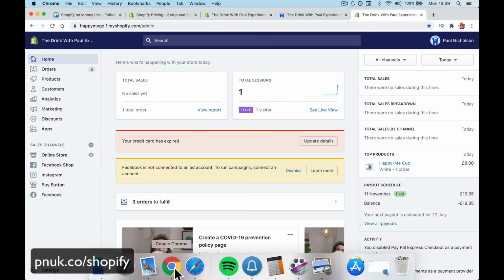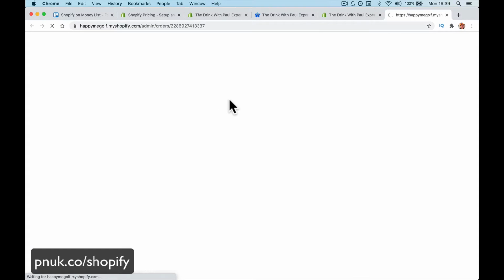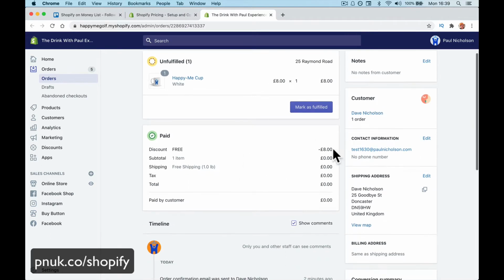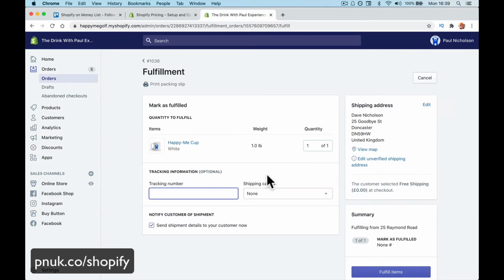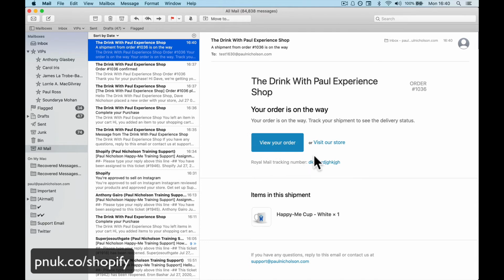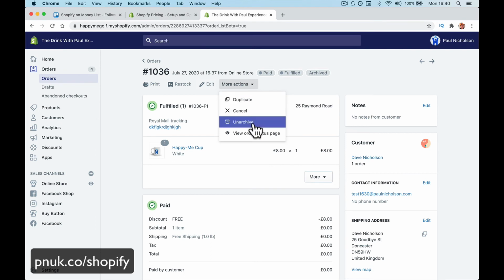Shopify 2020 Beginner Complete Fulfil Orders